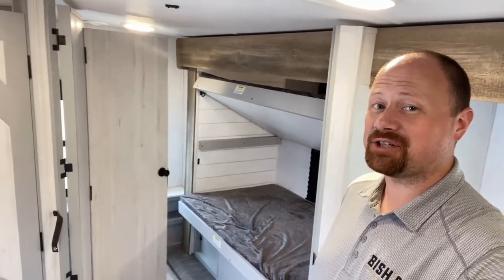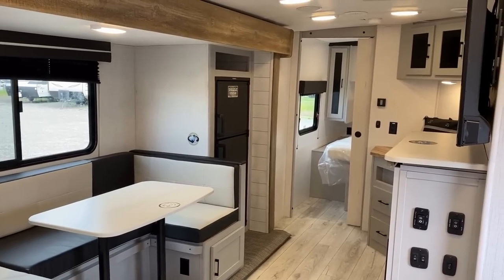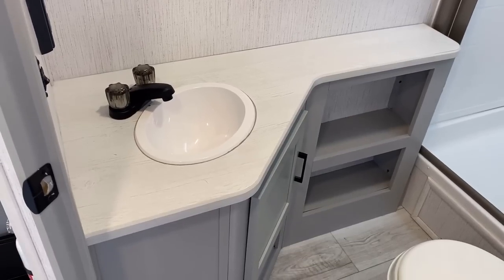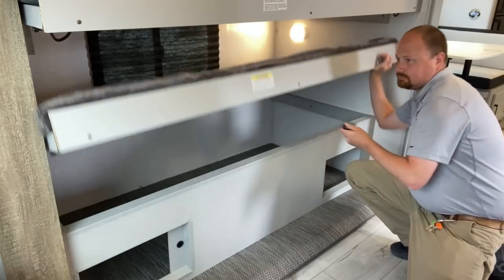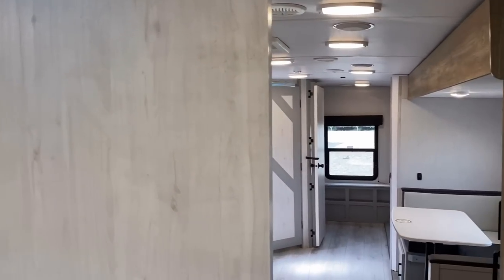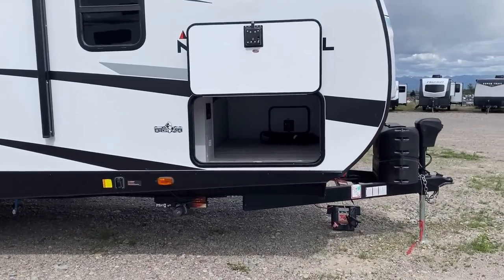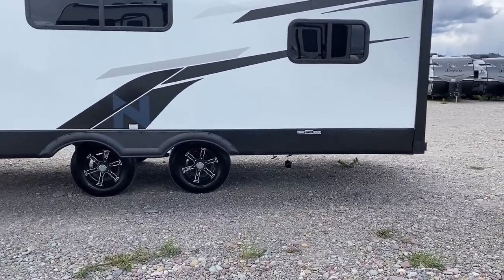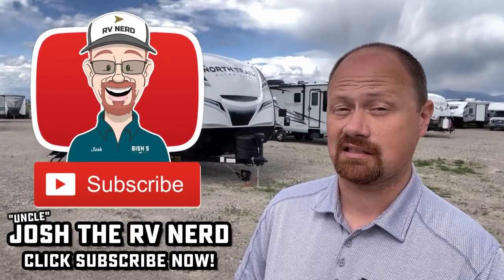I've NEVER Seen Anything Like THIS!! 2023 North Trail 24DBS & 26DBS Travel Trailer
2023 North Trail 24DBS/26DBS Travel Trailer by Heartland RV

Weights & Measures vary for Eastern/Western Edition. Please see video for side-by-side breakdowns1